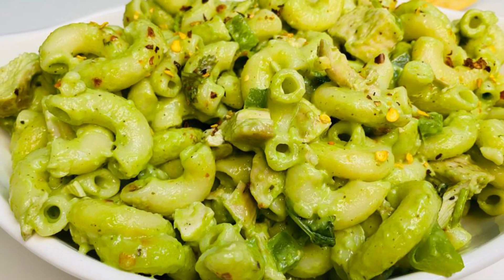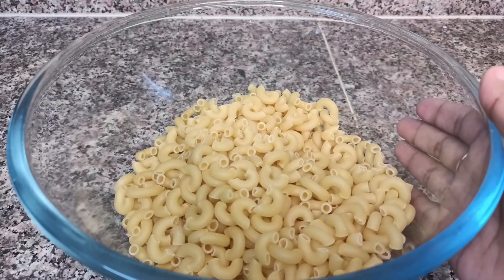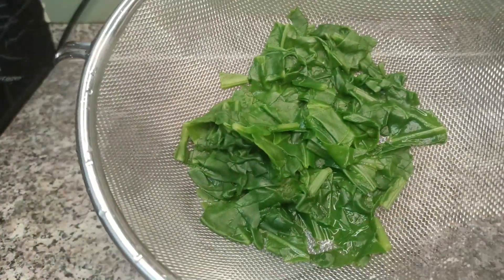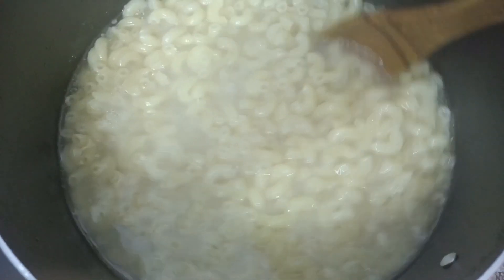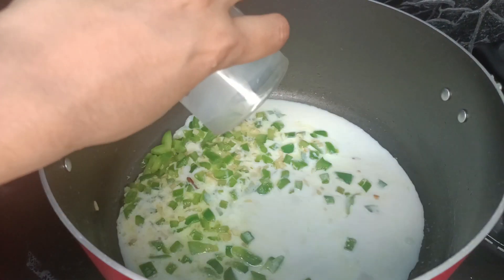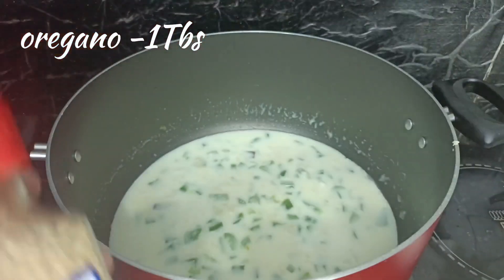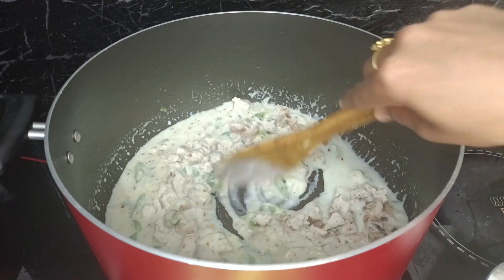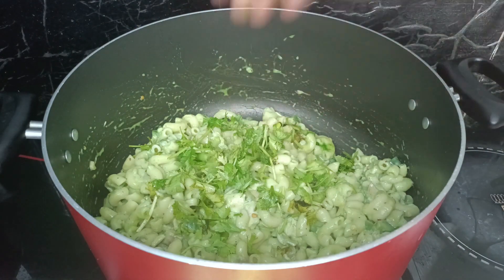കുട്ടികൾ ഇലകറികൾ കഴിക്കാൻ മടിയുള്ളവർ ആണോ?? എങ്കിൽ ഇതു പോലെ ഉണ്ടാക്കി നോക്കു..how to make palak pasta